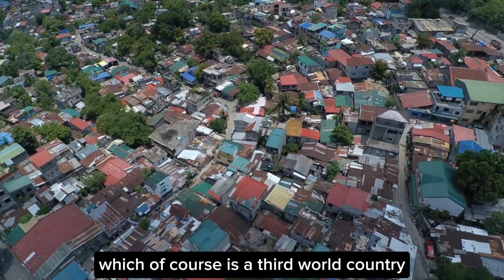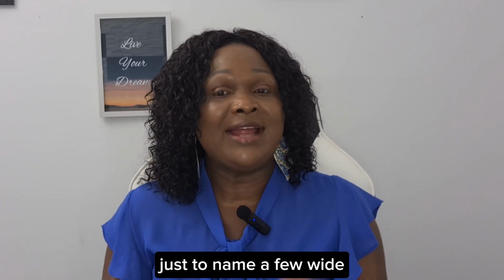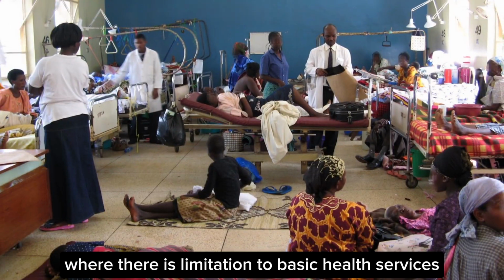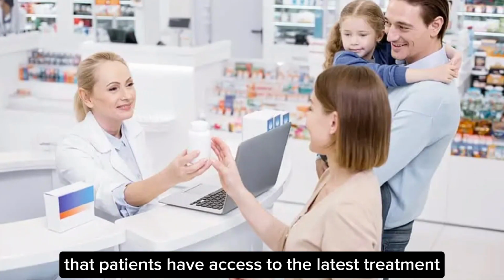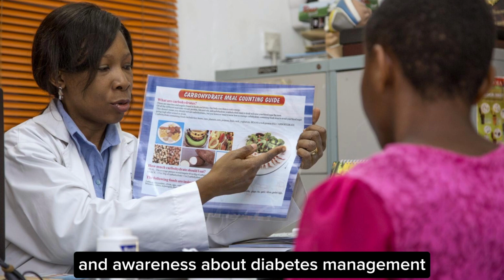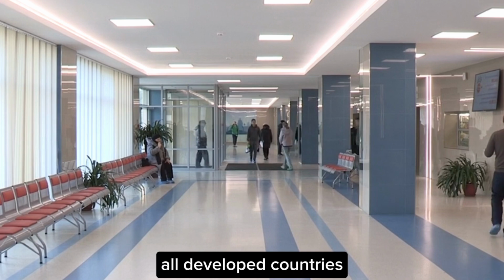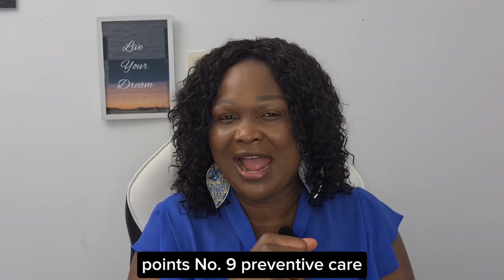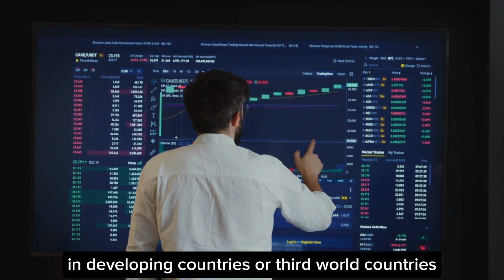Diabetes is poorly managed in Africa because..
Welcome to DiabetesMindful Talks. In this video, we will be looking at the difference of  Diabetes management in developed countries and developing countries. What makes Diabetes beter manageable in other countries? What is the difference?